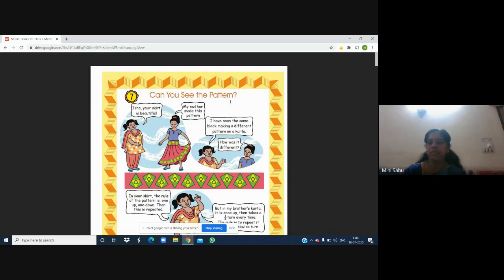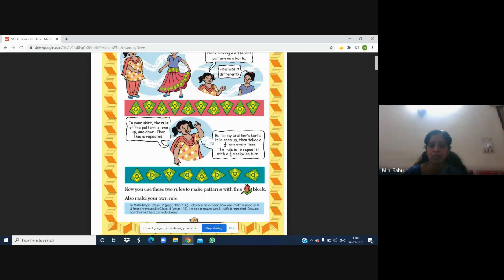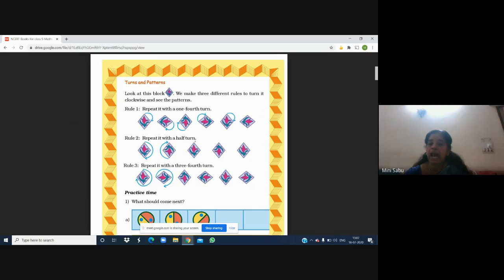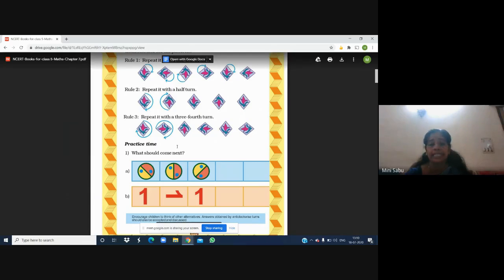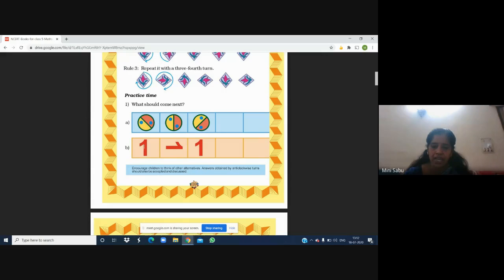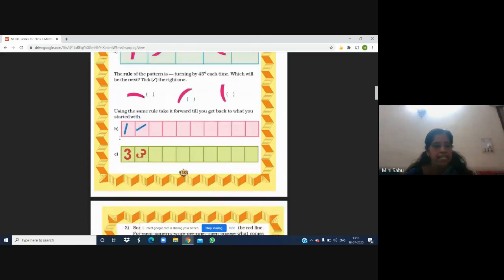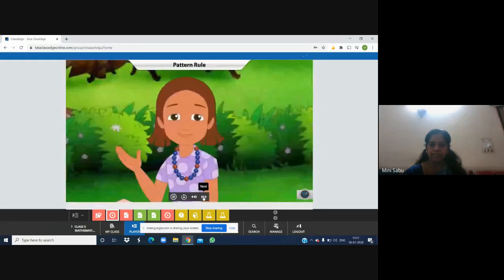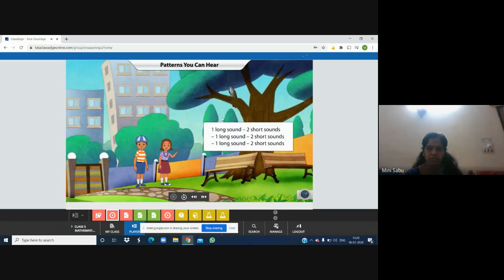CLASS-V MATHS (18-07-2020)